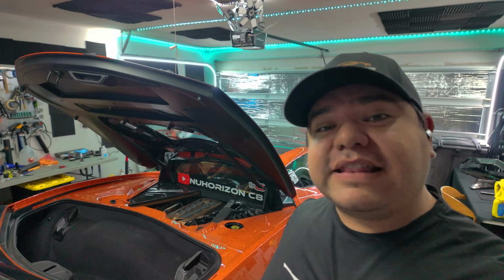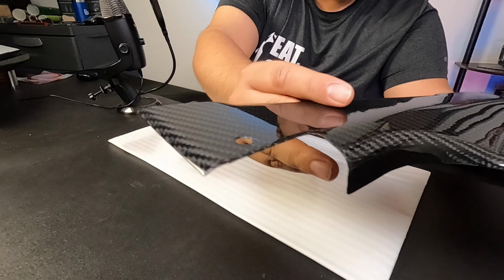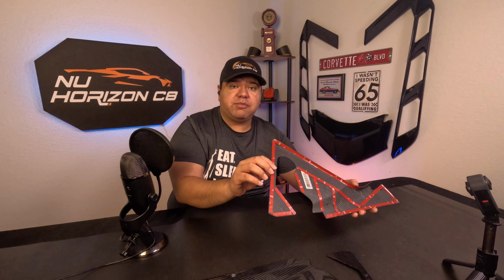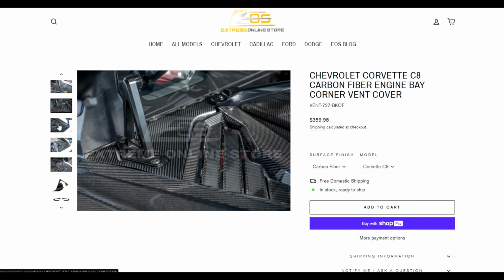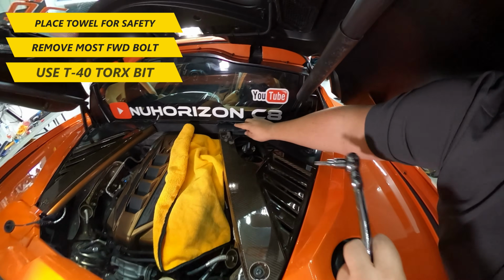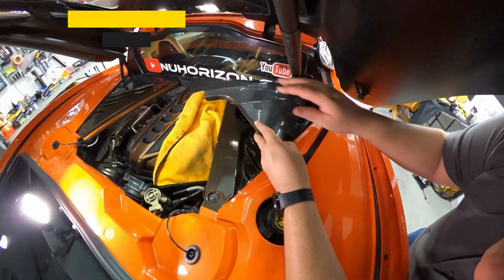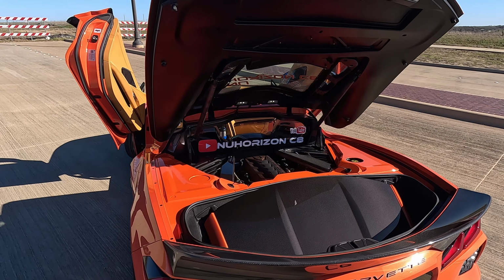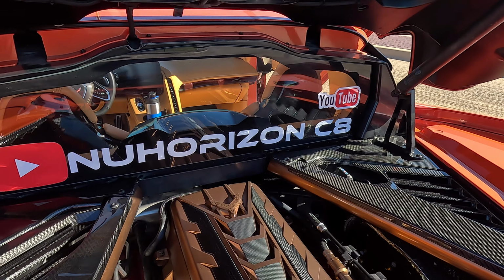Reviewing the Carbon Fiber Engine Bay Corner Piece for C8 Corvette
Hey all! So we continue with updates to the C8 Corvette Engine bay and add this neat carbon fiber piece that fits in the forward section where its a bit of a  dull spot that could use some updating. It comes from @extremeonlinestoreYT  We take a look at the part, show how to install, and do a post install review as well! Enjoy!